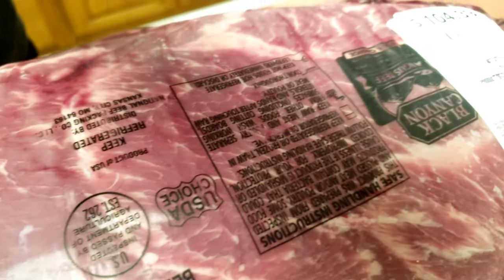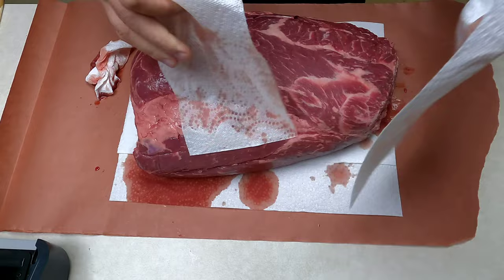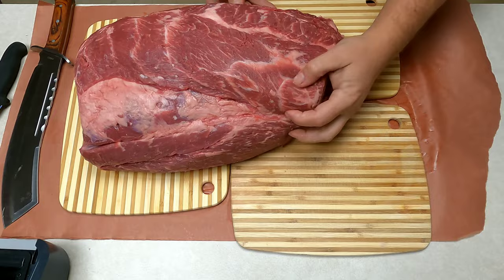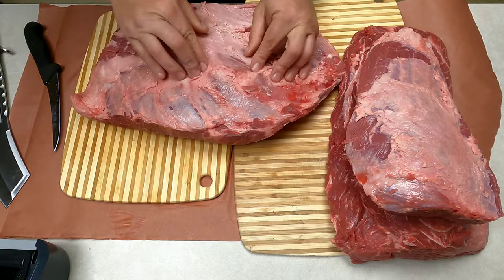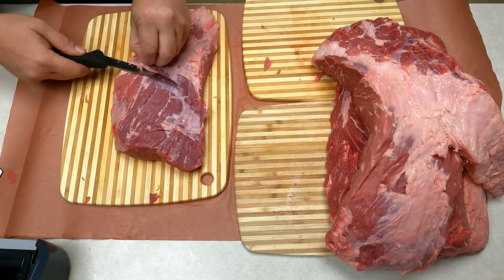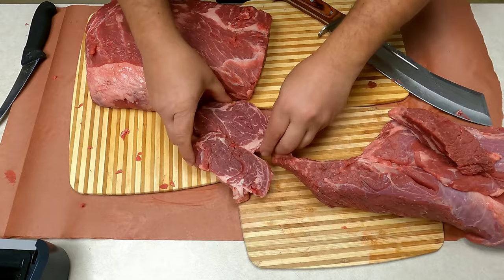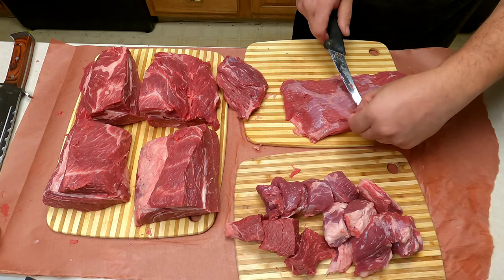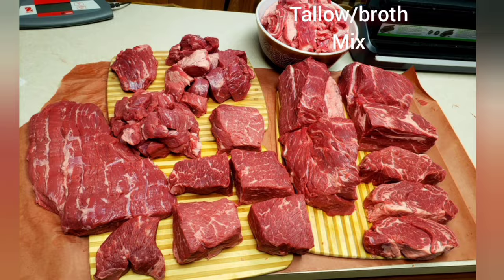Breaking down a Chuck Roll zero waste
I've never done this before but i wanted to save a buck and have some good meat. thanks for checking out my video!!
ridge runner knife video.

boning and filet knife
Mercer Culinary Ultimate White, 6 inch Curved Boning Knife
ridge runner knife 25$
Ridge Runner Brimstone Canyon Machete/Fixed Blade Knife with Nylon Sheath